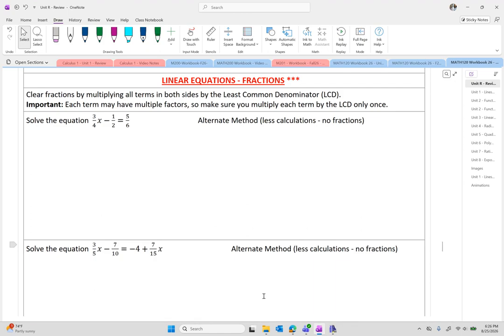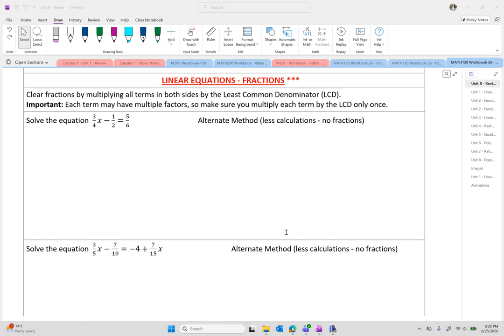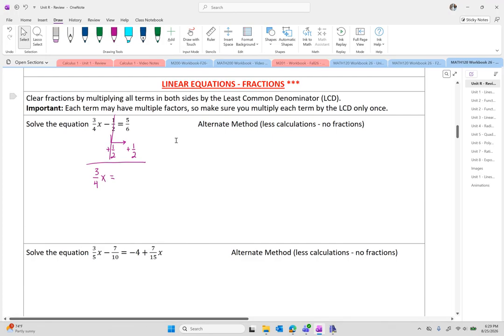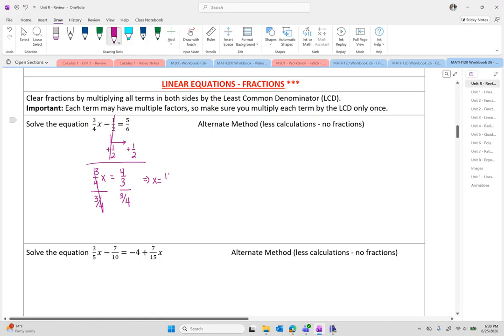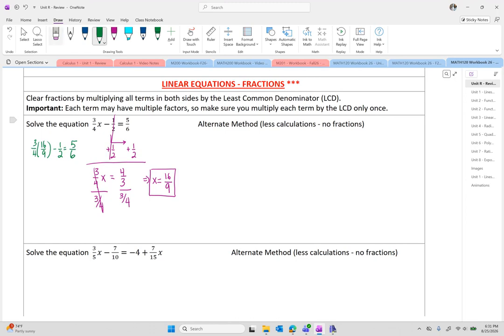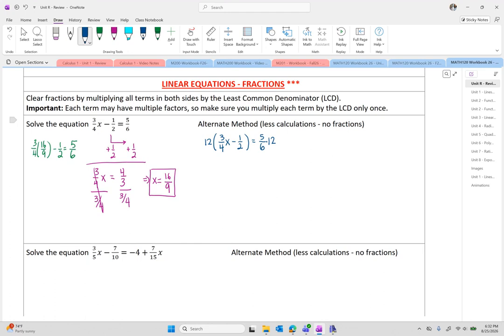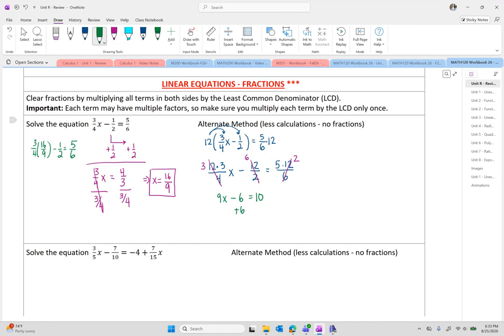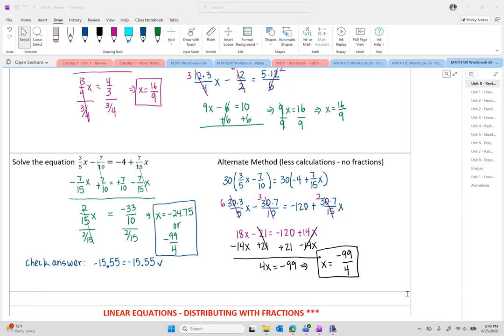College Algebra R.1.B Linear Equations Part B (of 4)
Second (of four) mini lecture in Linear Equations with fractional coefficients.